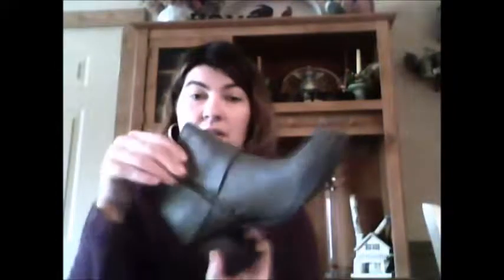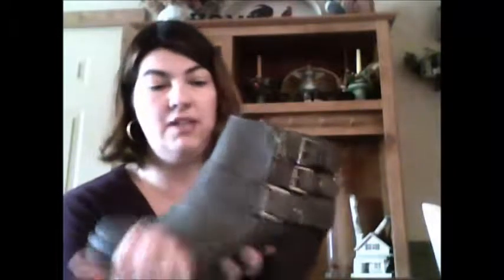ღ The Top 5 for Fall (Collab. with MariahSierra94) ღ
ღ Everything Mentioned (CLICK SHOW MORE BELOW) ღ

Thank you so much for stopping by. I hope you find some information you can use.
Leave a comment too,  as I would love to hear from you.
It’s free and you will insure never missing a video.
Until next time, may you all have a happy, gluten free & healthy day.
ღ Melissa

ღ  YOUTUBE:  You are HERE, my friend. :)
ღ  TWITTER: @MNmelississippi

So excited to be doing this collaboration video with my amazing you tube friend, Mariah!
Please head over to her channel and check out her video and show some love.

♥ Product Mentions:♥
1 ღ SCARF in Houndstooth Print:
2 ღ PEA COAT
 3 ღ BOOTS:
 Black Boot:  Sam & Libby Chelsea
 Brown Boot: Mossimo® Hartley II Buckle Ankle Boot
4 ღ CANDLE
Bath & Body Works/White Barn Candle in Flannel
5 ღ BEAUTY
Bite Beauty  Luminous Crème Lipstick In Mulberry

Other item(s) mentioned
GAP Supersoft V-neck tee in Plum Heather:

♥ Shop & Save♥
ღ Vitacost: Save $10

ღ  Canary in a Coal Mine 1-3 : Videos regarding my gluten free diagnosis, symptoms and book recommendations to guide you along a gluten free lifestyle.

*** All reviews of any products mentioned are my genuine recommendations and opinions. Honest & real!  .***